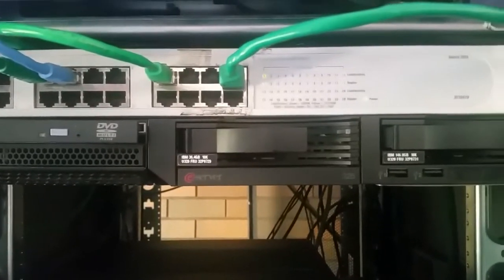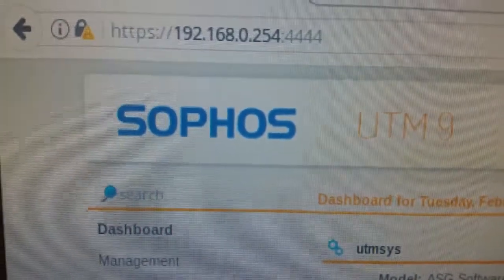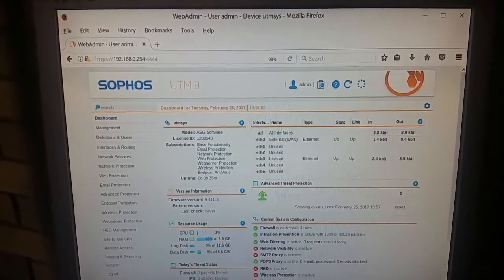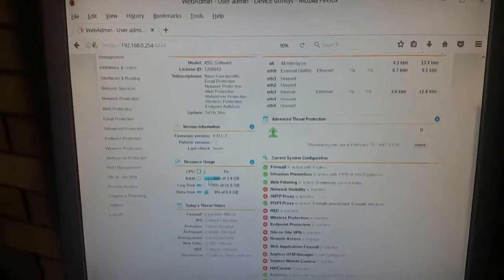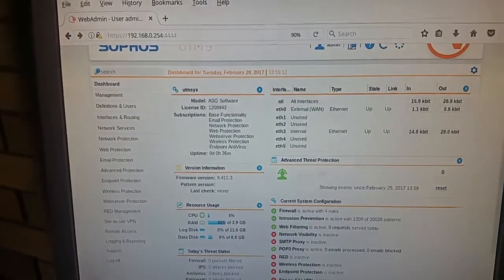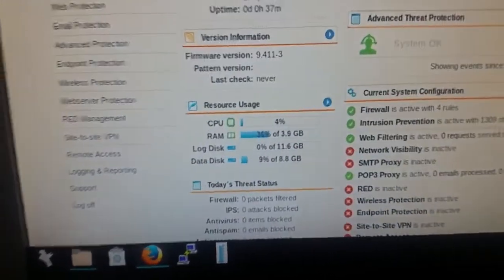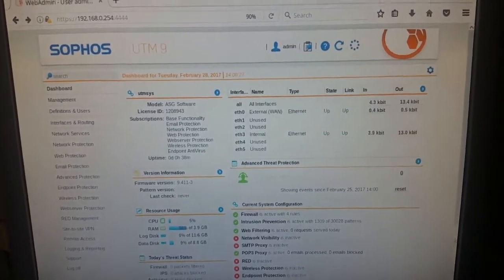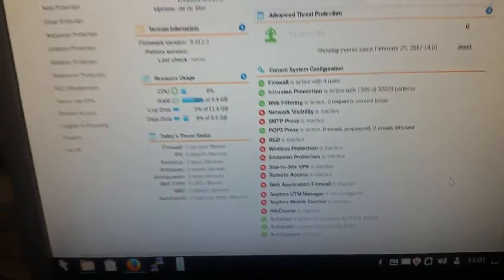Sophos UTM 9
Quick overview of Sophos UTM 9 firewall.
A more detailed video will come soon